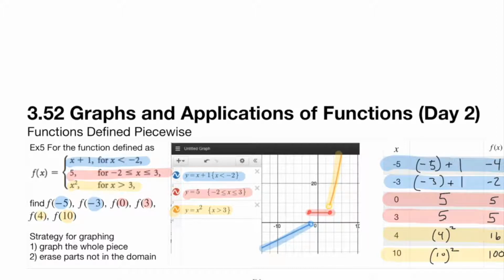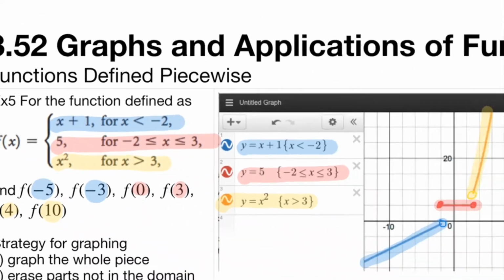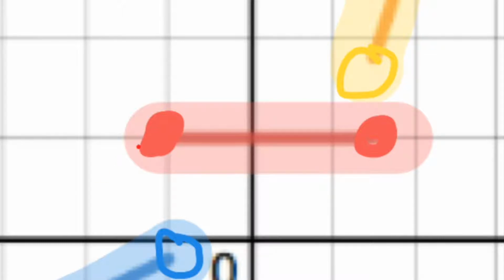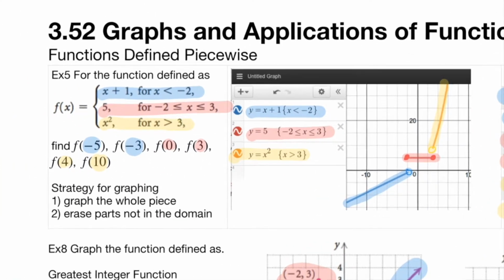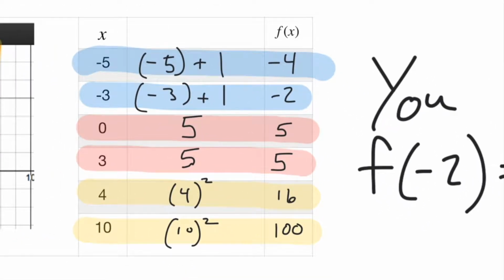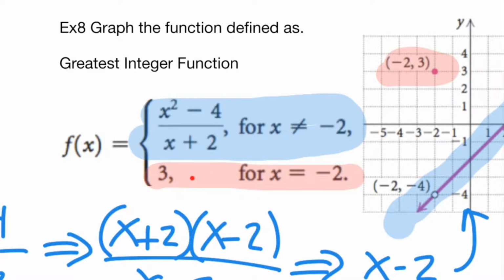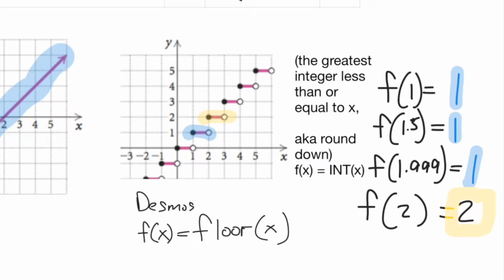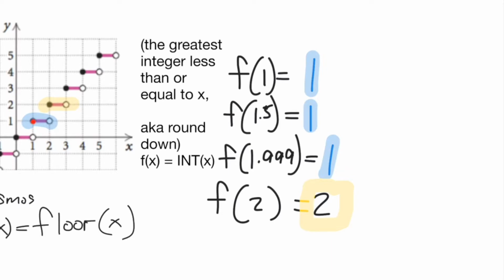Alg2H 3-52 Graphs and Applications of Functions Day 2